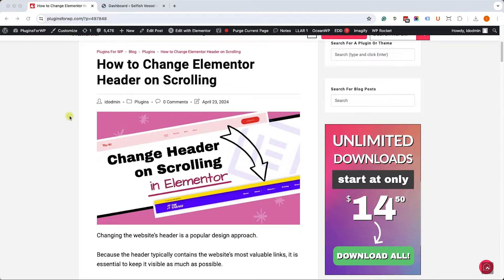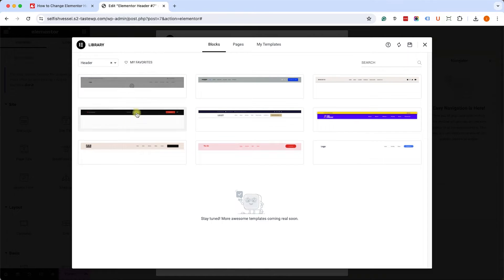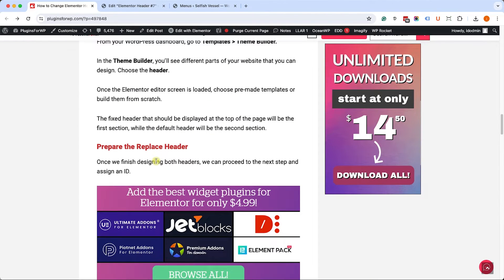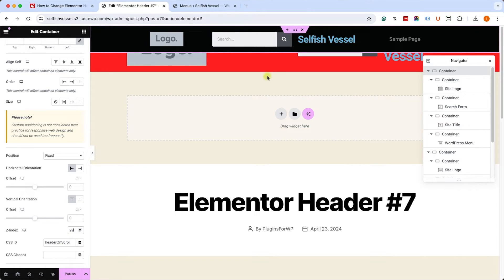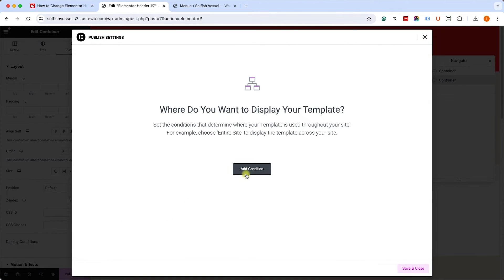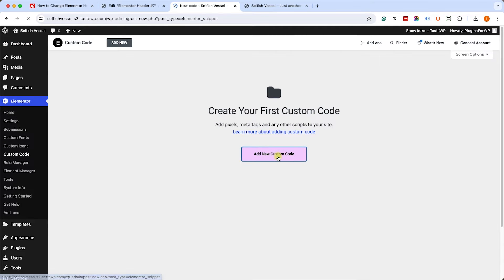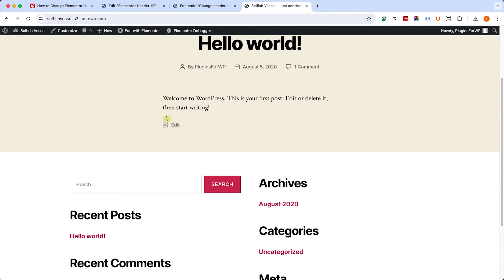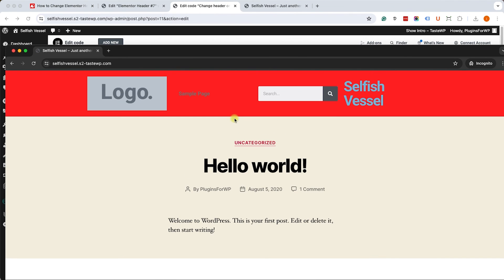How to Change Header on Scrolling in Elementor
Get unlimited downloads of WordPress plugins and themes for one low price

Would you like to show a different header when scrolling up or down the page? Elementor can do this.

This video will show you how to change and display a different header when scrolling in Elementor.